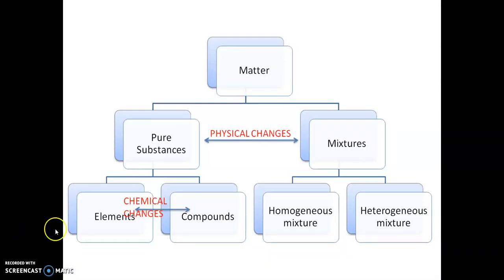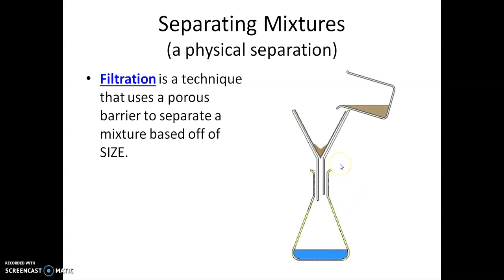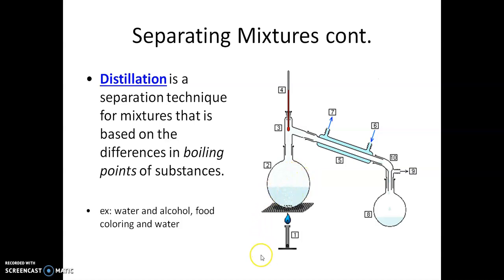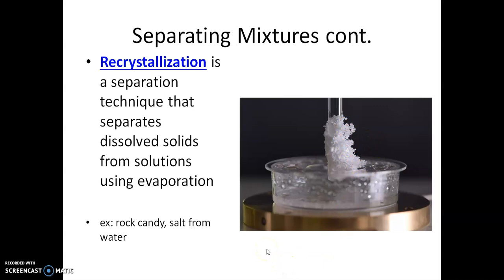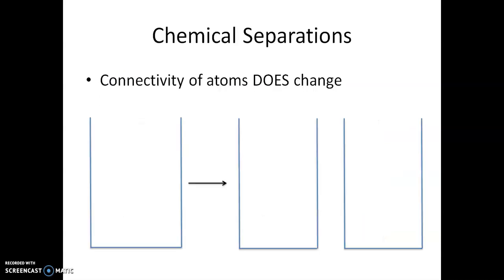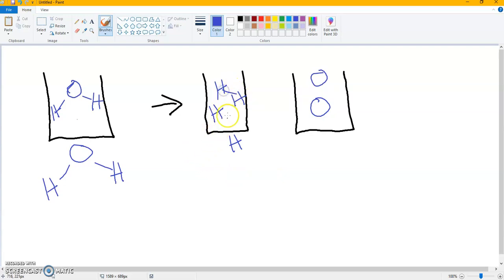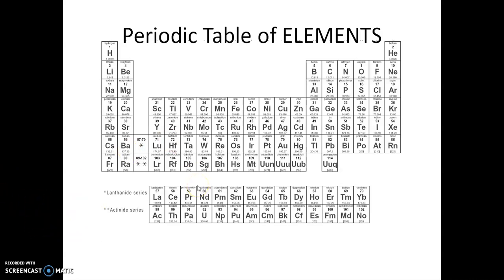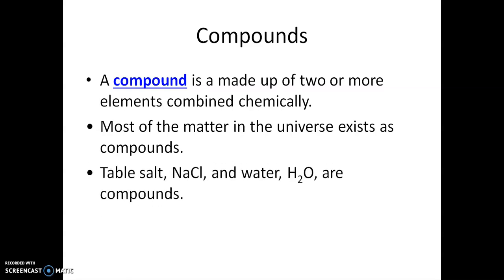Separation Notes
Physical and Chemical Separations